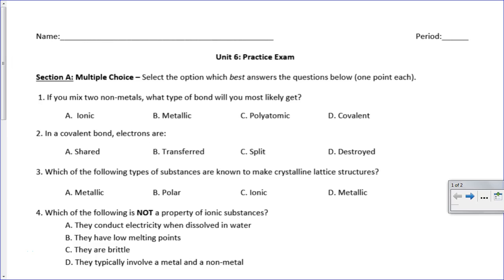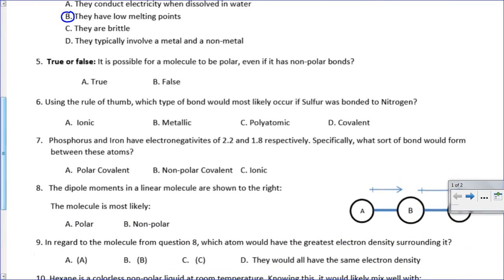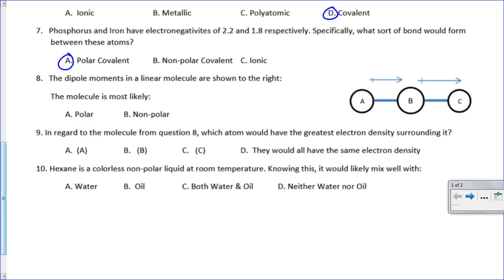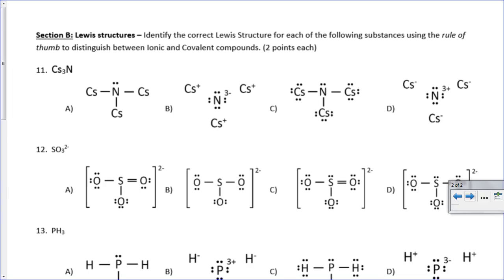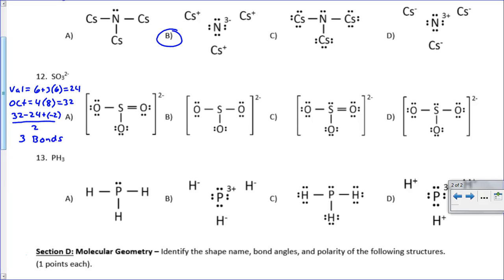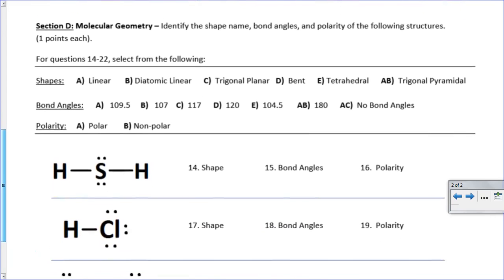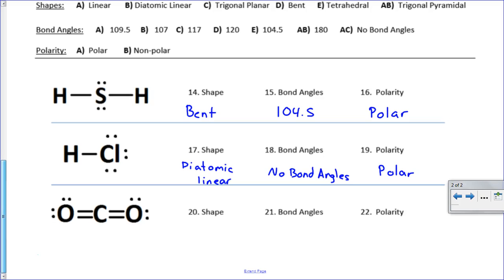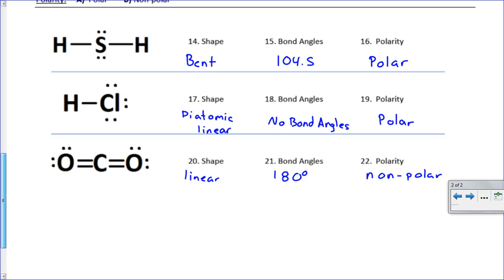Unit 6 Practice Exam Key